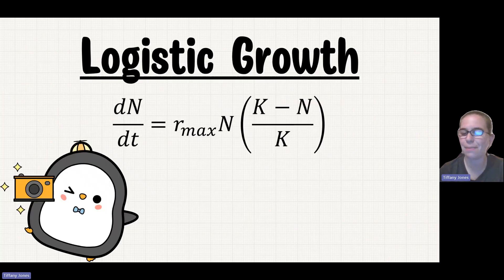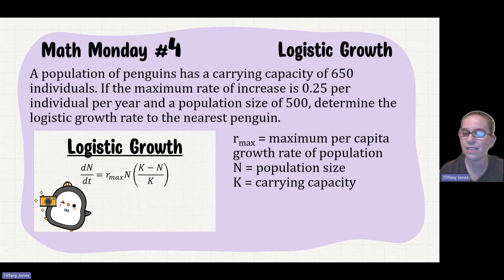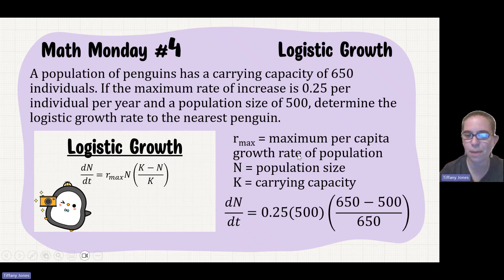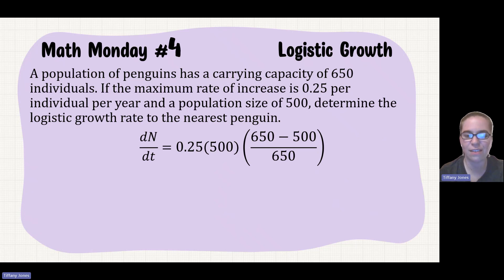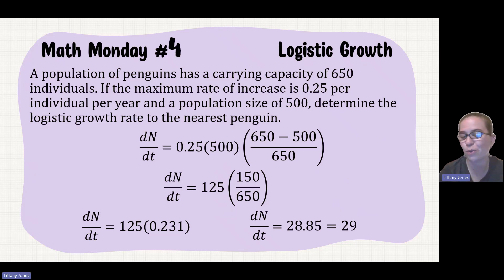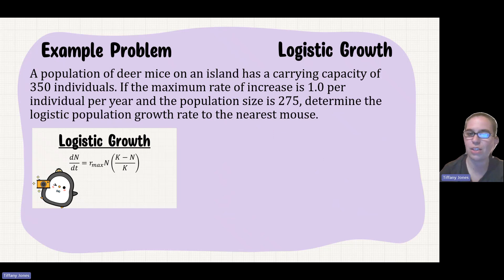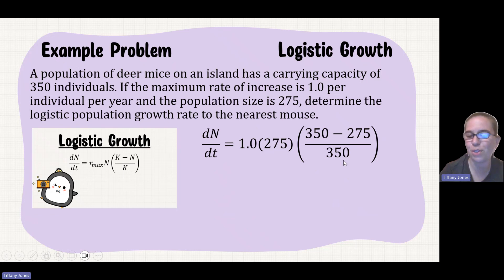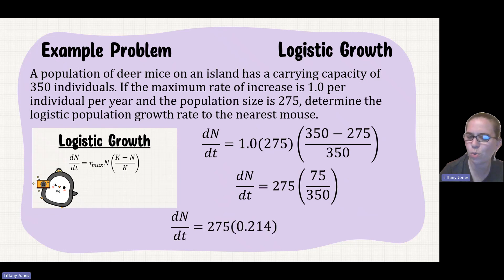✨AP Bio Math Monday 4 (Logistic Growth)✨